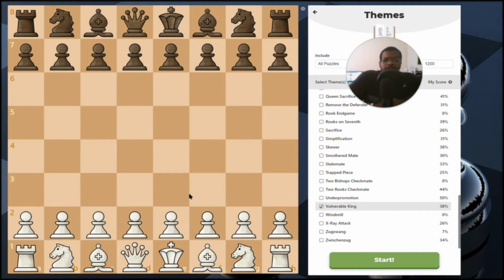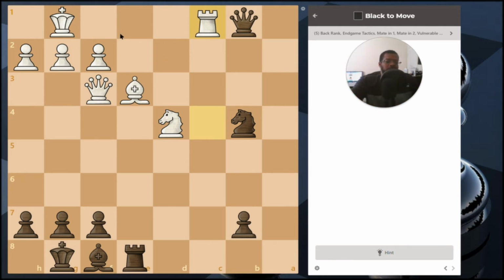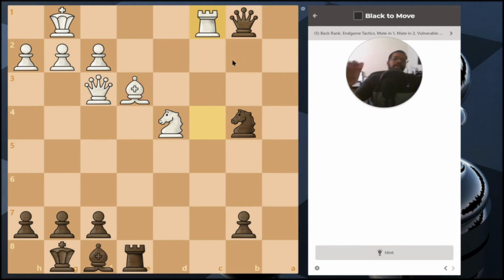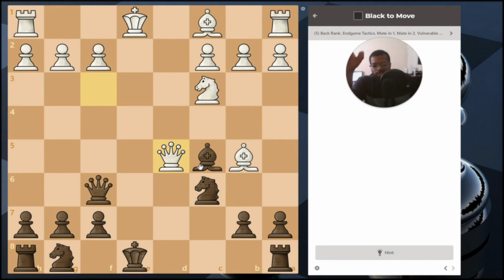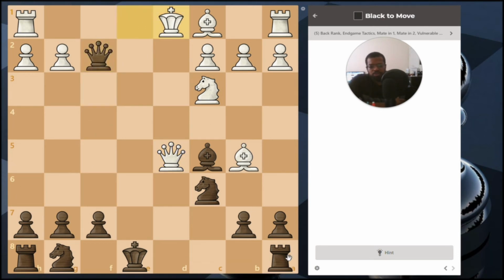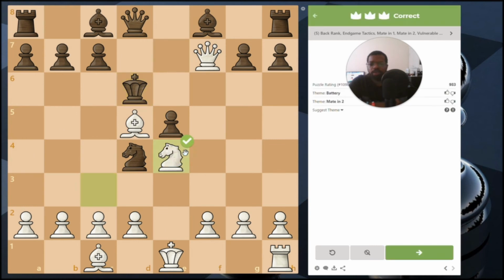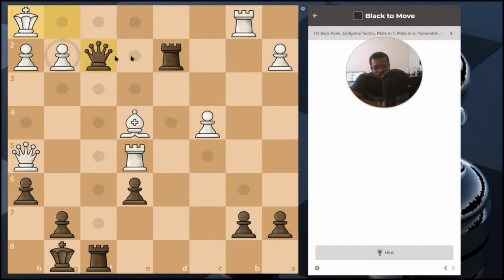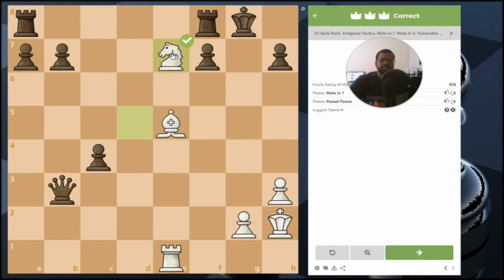30-Day Chess Puzzle Challenge [Day 19] - Stalemate, Basic Checkmates, Double Attacks, Defense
Understanding how to checkmate your opponents makes playing chess more fun and a lot easier. There are several basic checkmates every beginner or experienced chess player should learn and this video goes through some of them. In-depth analysis of the logic behind each more and checkmate as well as what to look for when looking for checkmates.

Welcome to Day 19 of my 30 Day Chess Puzzle Challenge. This concludes the Checkmates Puzzle Week videos. This continues daily chess puzzle videos to help beginners and some experienced players get better at check with in-depth analysis and logic behind the moves.

The first seven videos deal with Checkmates such as Smothered Mates, Queen & Knight mates, Two Rooks Mate, and more.

My 'How to Play Chess for Beginners' playlist videos goes over chess basics from chess piece movement to the rules of chess and how to play chess and is great if you are new to learning how to play chess or just need a refresher course. Please check out the links below to that playlist as well as other videos.

Check the links below to see the other videos in the series.

Channel notes:
I will be consistent on a day that works the best.

My next series on Chess Strategy and Tactics will be made for those who have some experience but looking to for more advanced tactics and strategy to get to the intermediate level

Learning how to play chess is a great activity to pick up if you want to improve your planning and calculating ability. It also is a fun board game that anyone can learn to play.

If you loved it, please tell me why. If you feel otherwise, please tell me why. I want to improve the content for those watching.

Better At Chess is the youtube channel about chess basics, tactics, and strategy as well as introducing those brand new to chess to this wonderful and fun game. This channel is all about showing people that anyone can learn to play chess. Let Better At Chess be your weekly instructor.